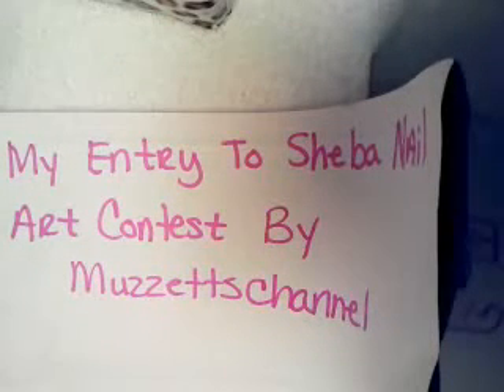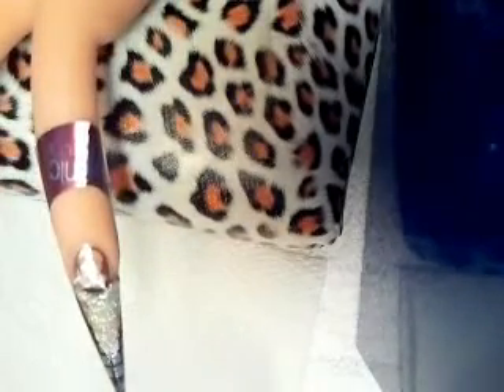Vintage Cameo w/ Metal Nail Tip